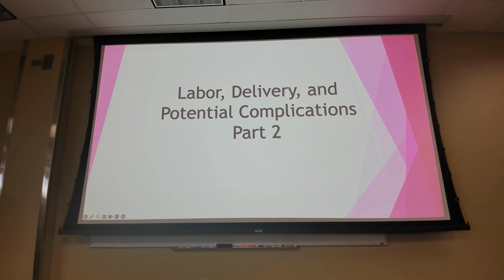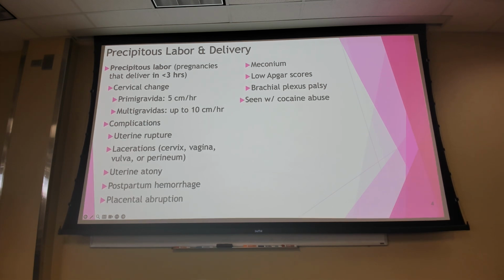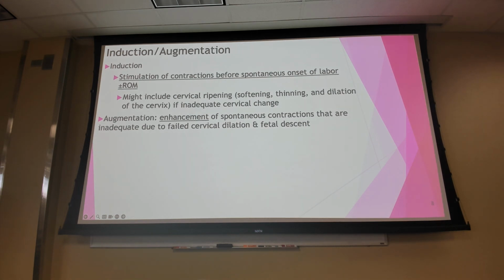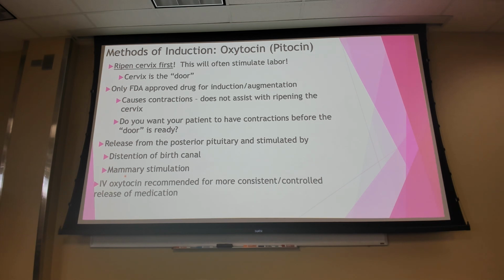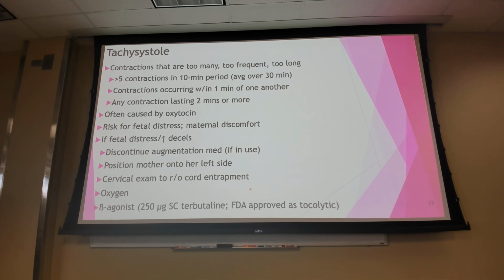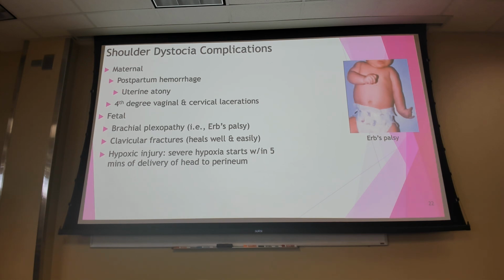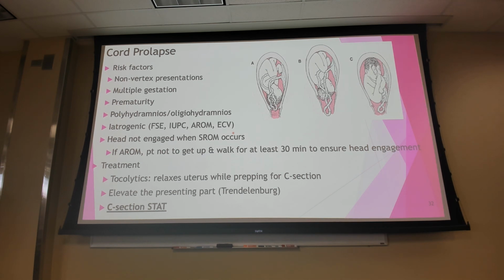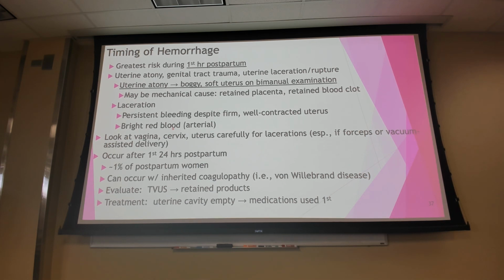Labor delivery 2 1